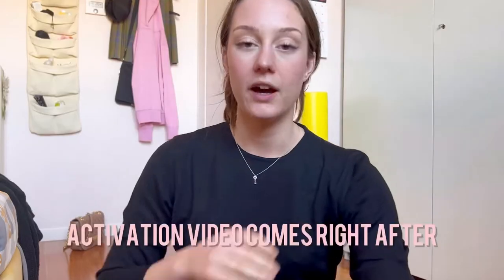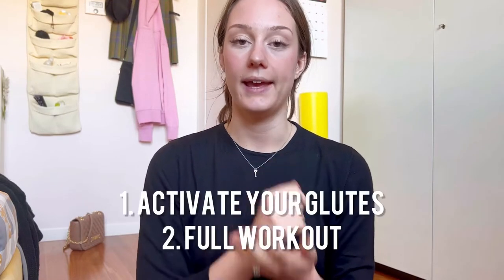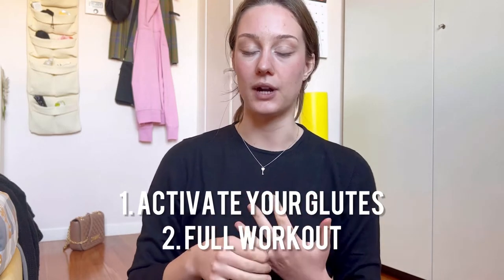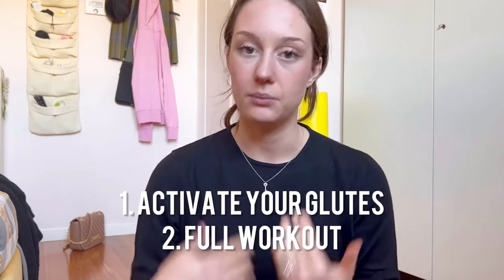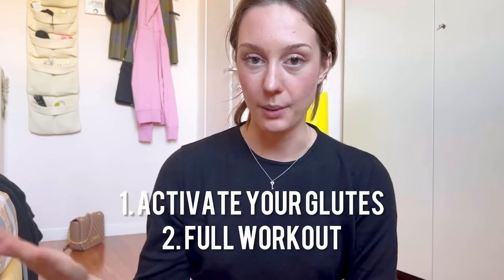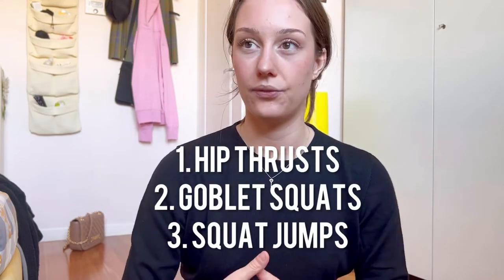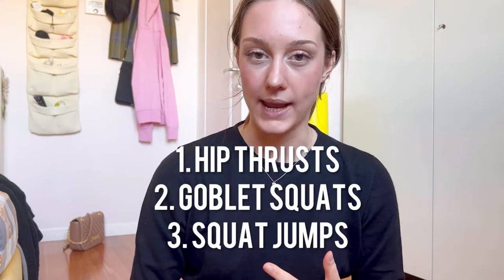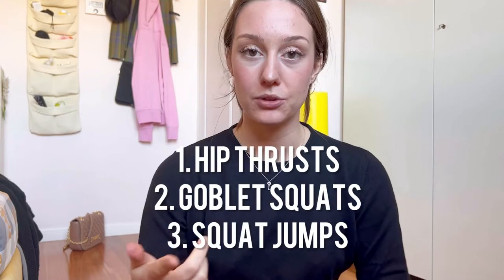BANDED JUMP SQUATS + HIP THRUSTS / build a round Booty at home with Weights & Booty Band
BUILD A BOOTY AT HOME

Hi gorgeous!

Repeat this 3 exercise circuit 3-4 times of 12-15 Hip Thrusts & Goblet Squat, 6-8 reps of banded Jump Squats.

Start with some activation and finish with a booty burner!

Comment your favorite workout in the section below!